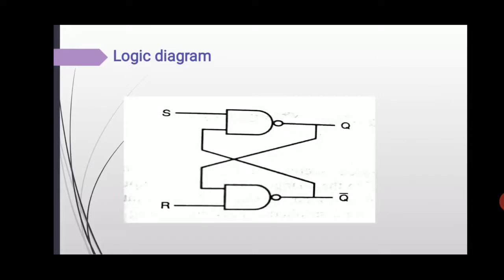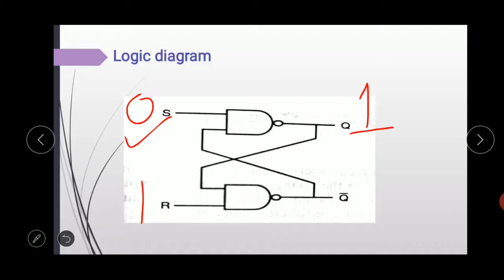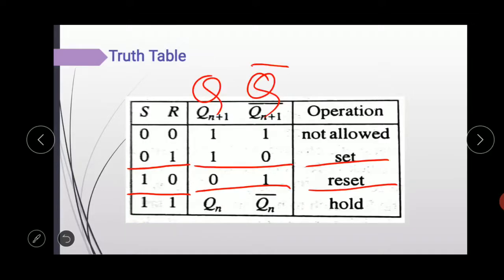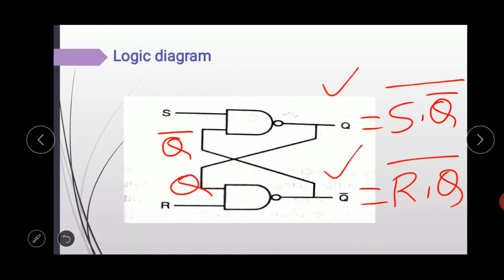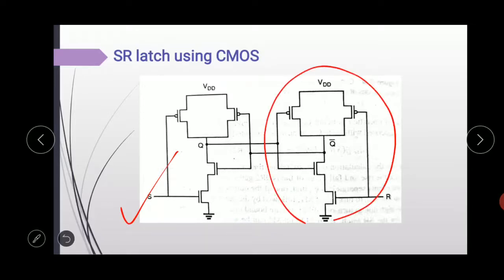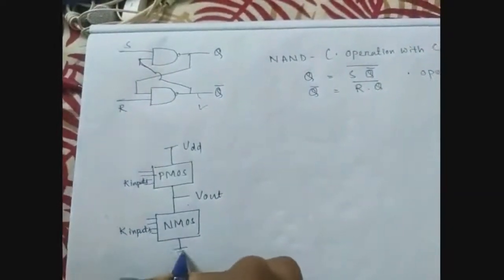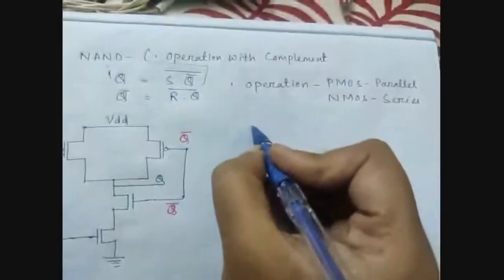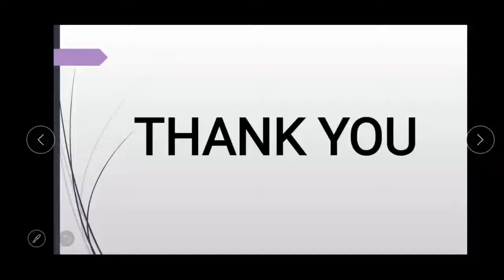SR latch using NAND gate/ VLSI